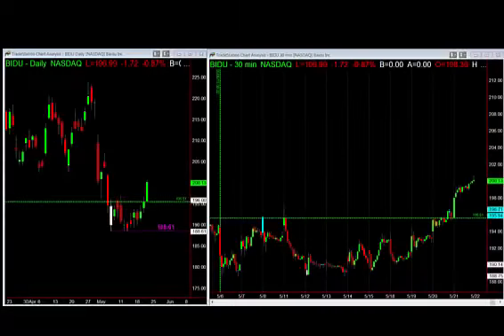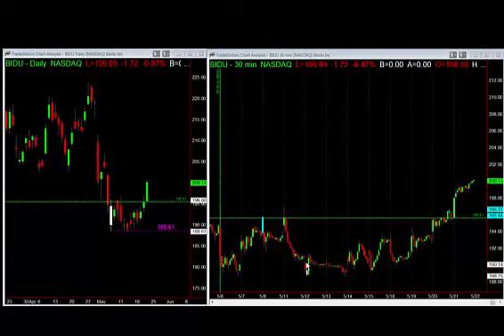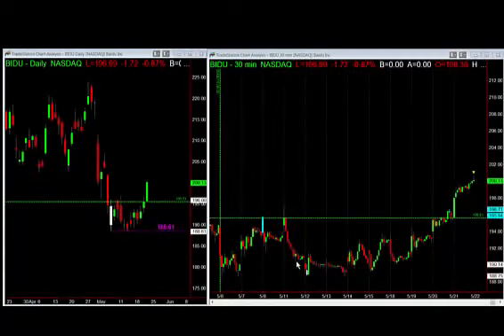Pivot Entry Technique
In this video you will see an entry techniqui once a confirmed Pivot occurs.